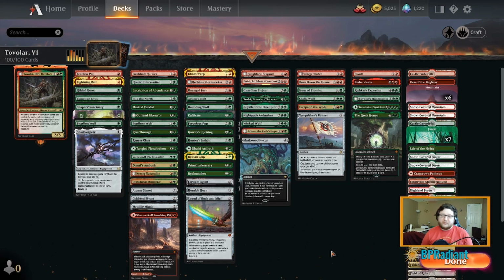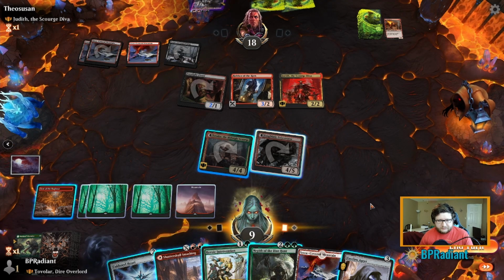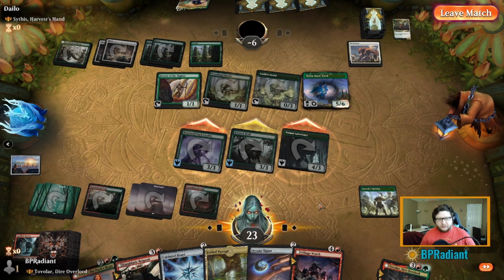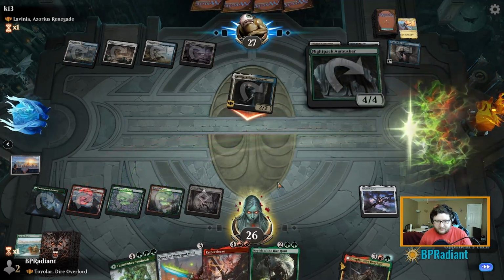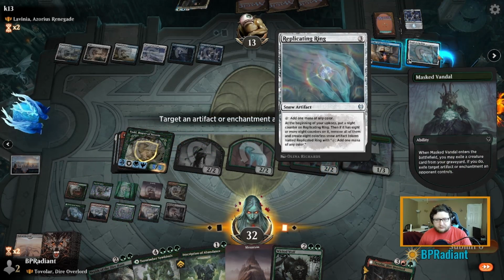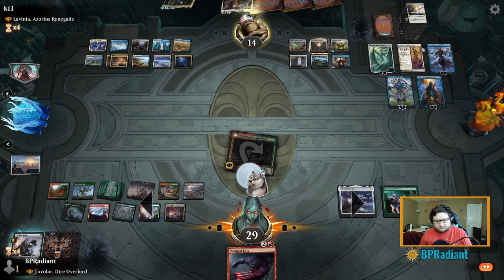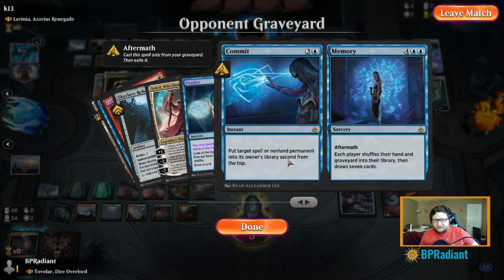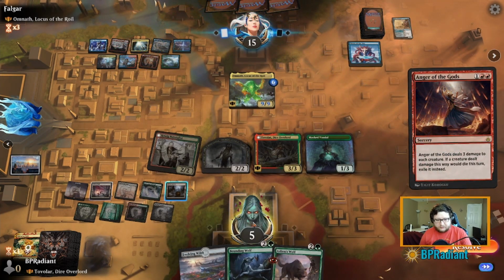Radiant Laboratory Tovolar, Dire Overlord Werewolf Tribal Historic Brawl Gameplay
Hey Y'all,

BPRadiant here with our next in the Rad Labs series. This time we're running with the pack with a werewolf/wolf tribal deck. Be warned this deck is really hoping to get some new tools in the next set to help it hit viability. I enjoyed my games but it overperformed in today's video from what I normally see happen.

If you enjoyed the video please leave a comment or drop a like it helps me out and lets me know what’s doing well so I can create more content like this in the future.